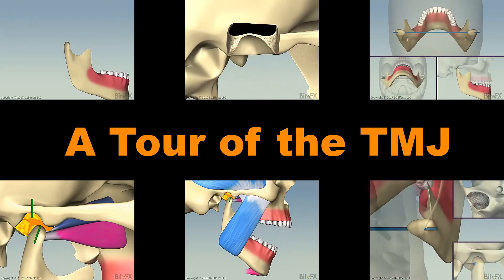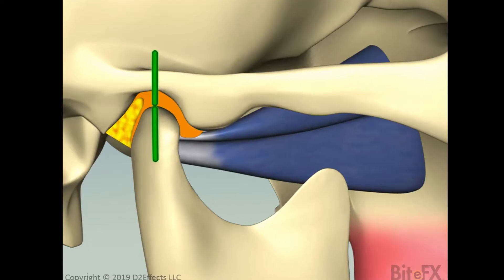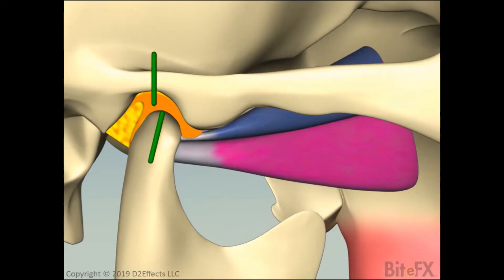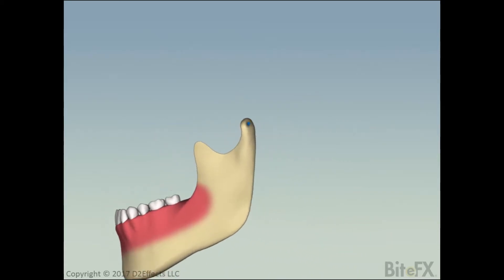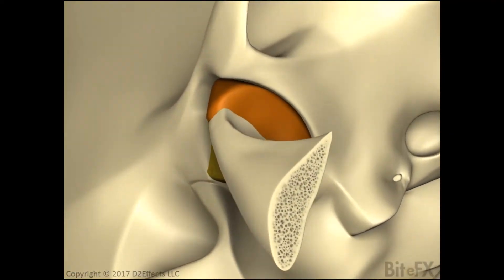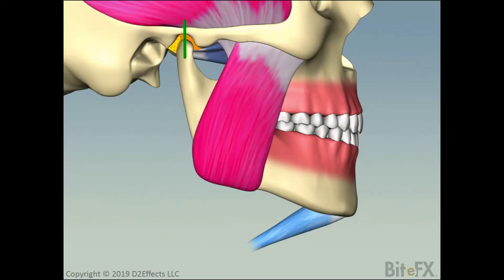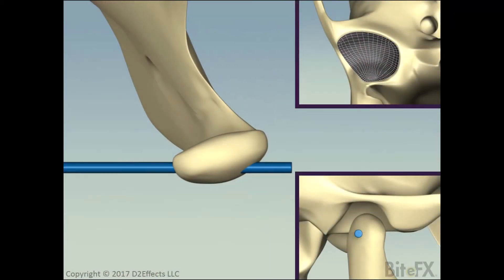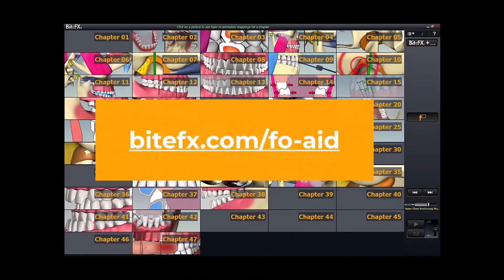A Tour of the TMJ (Part 1)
Many say that the TMJ is the most complex joint in the body and is the only joint designed to dislocate as part of its normal function.

This tour will give you insights into many of the joint complexities, but does not cover every detail.

At the end you should feel like you have a decent idea of how the joint works, and in part 2 coming soon, you will see how it can deteriorate when things go wrong.